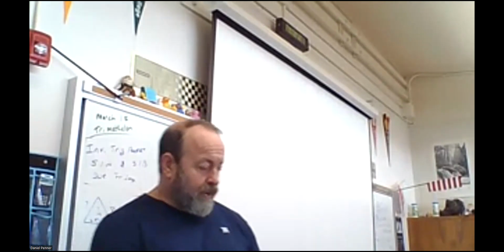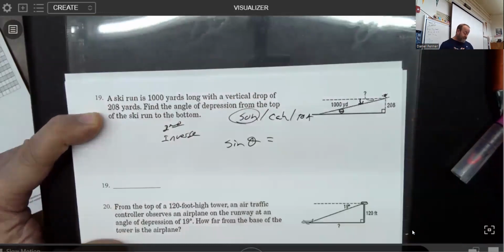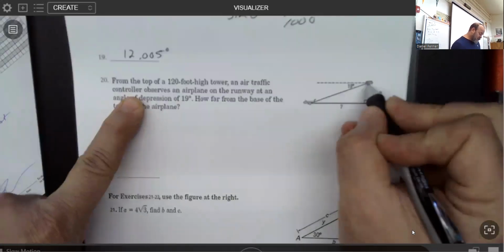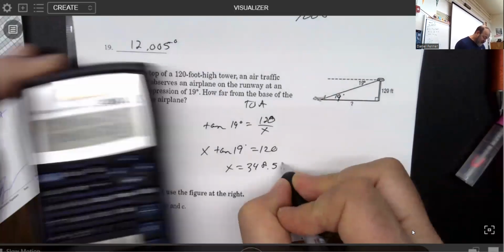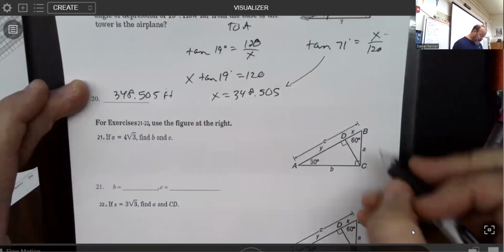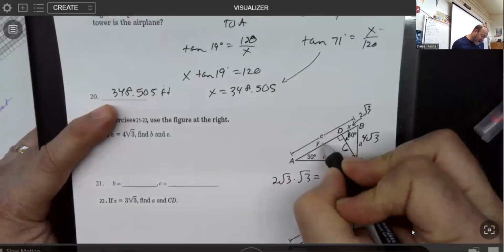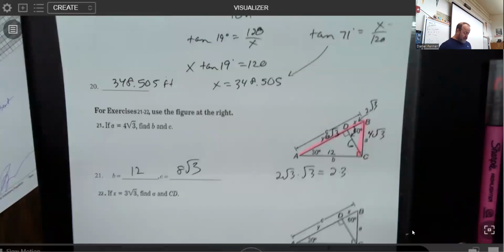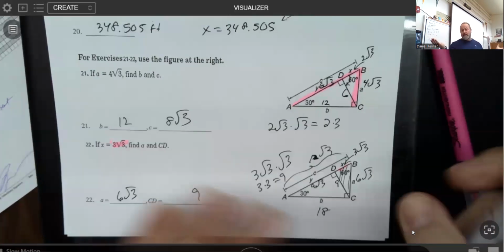Geometry Module review Page 4